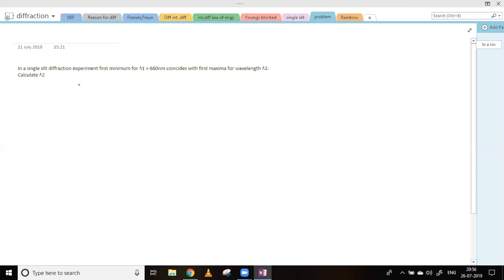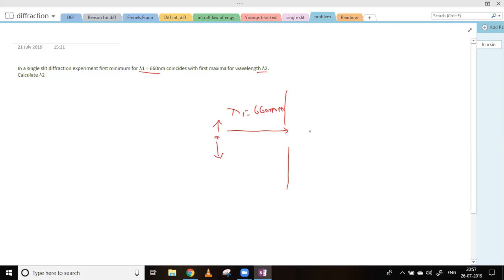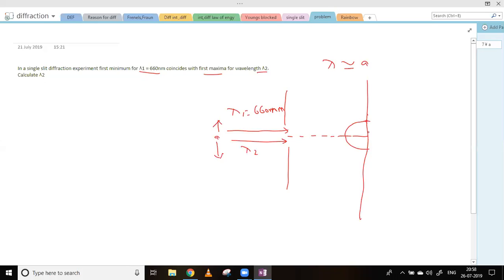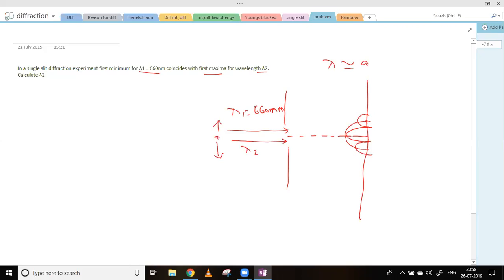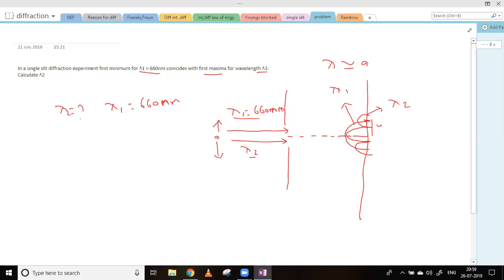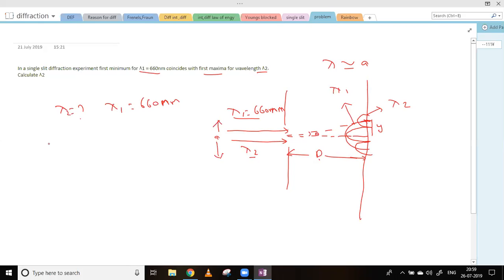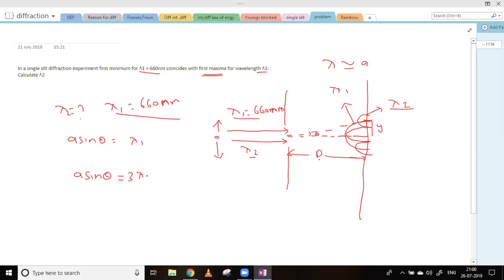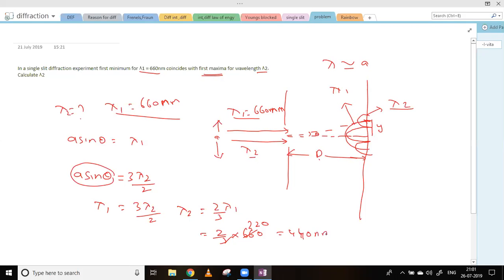SINGLE SLIT DIFFRCATION FIRST MINIMUN wavelength 660nm is COINCIDES,first maximum other wavelength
PROBLEM BASED ON DIFFRACTION DUE SINGLE SLIT
In a single slit diffraction experiment,first minimum of wavelength 660 nm coincides with,first maximum for other wavelength.Caluclate the other wavelength?